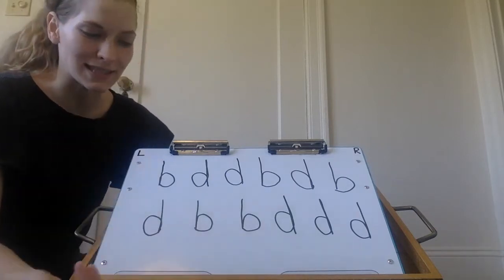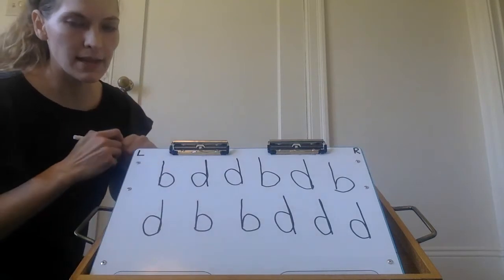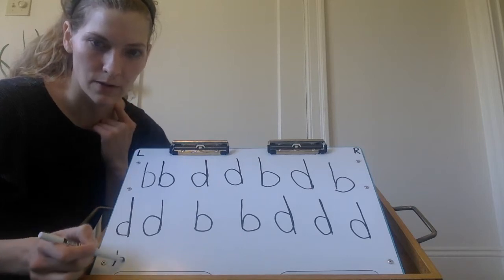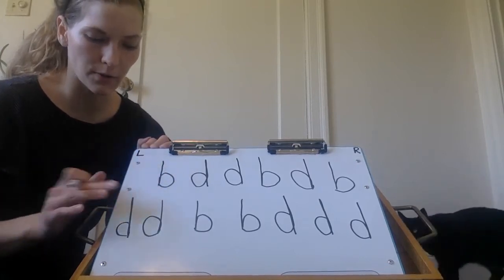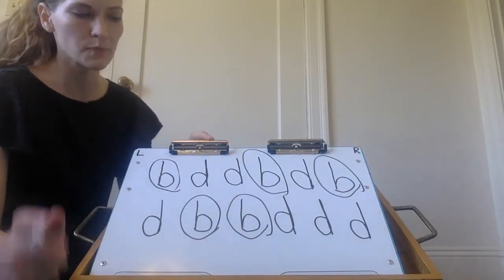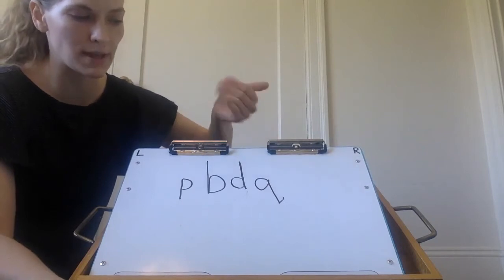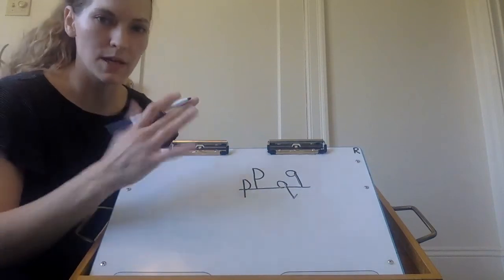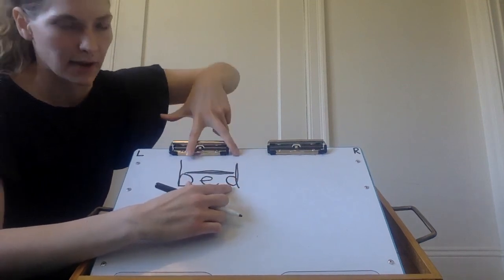b d Reversals in Handwriting - b d p q 9 - lesson and mini-activity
A handwriting intervention activity that works on reversals of the lowercase letters b, d, p, q, 9 which can sometimes be confused or written with reversed orientation. Works on visual perception and visual discrimination, orientation and laterality awareness to decrease errors in hand written work. Written communication is important for children and people to express their thoughts and ideas.

A short lesson on reversals with focus on lowercase b and d. Lowercase p, q, and number 9 are also touched on as similar other errors which can be common and confusing based on orientation. Mirror generalization makes it so that we don't typically need to remember the orientation of a figure to identify what it is.

Mini activity follow along and name whether it is a b or a d as we read from left to right and top to bottom.